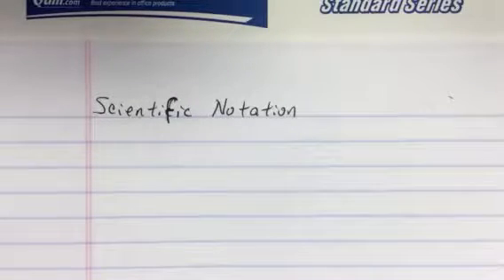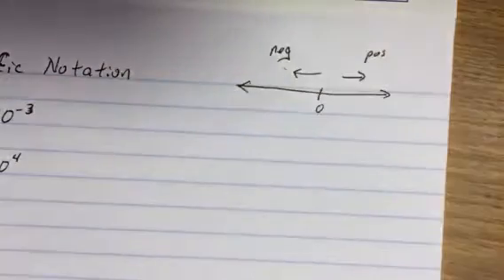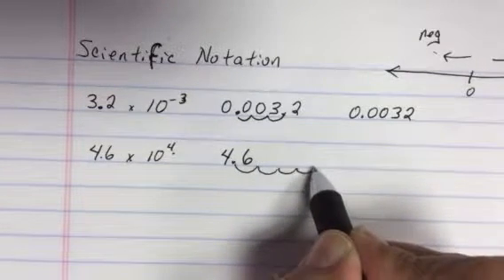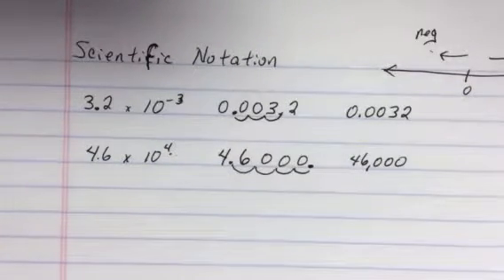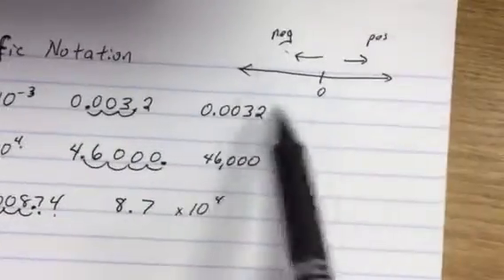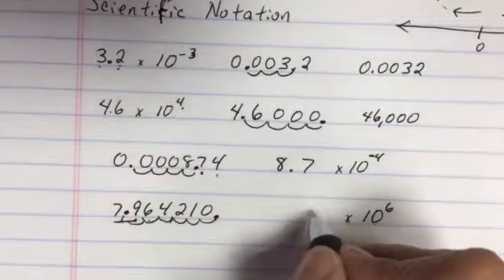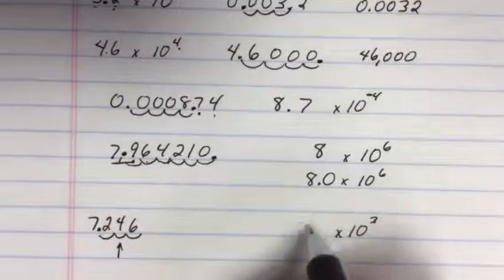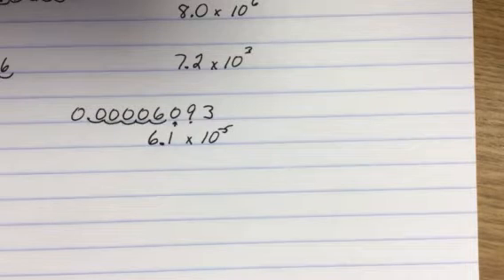Scientific Notation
Basic explanation of scientific notation and converting it